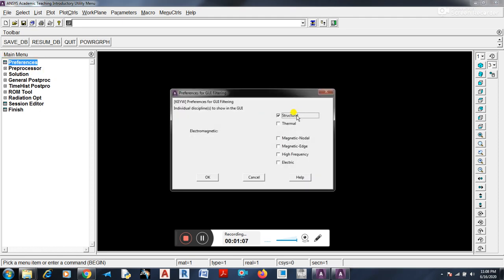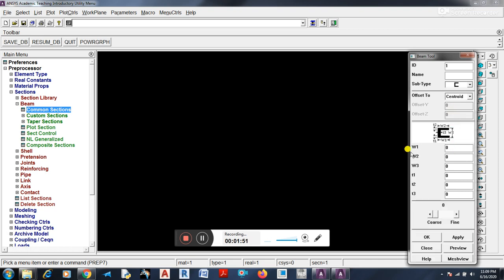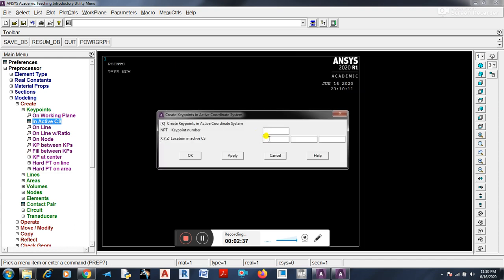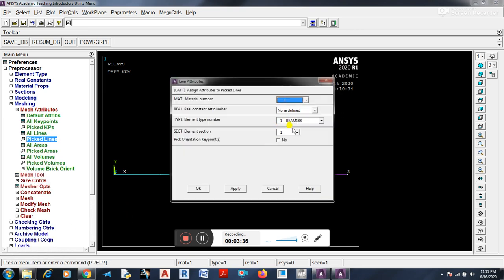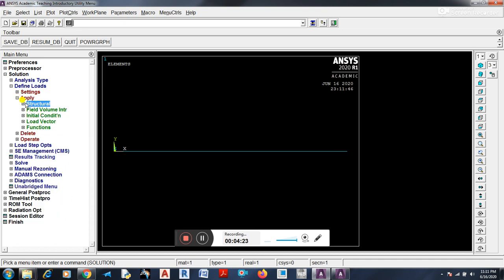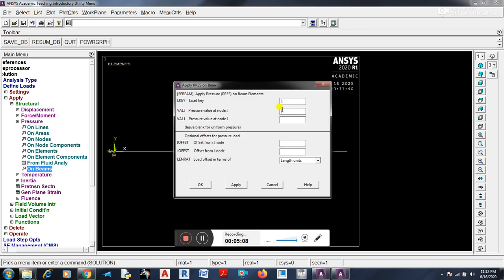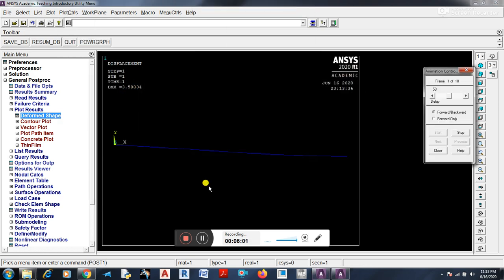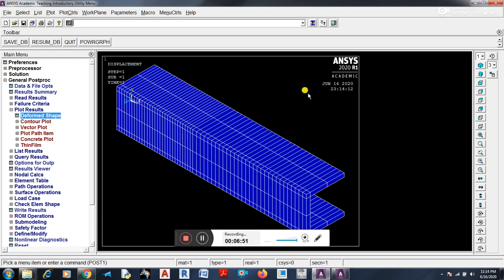C SECTION IN APDL TAKING udl solution |(PART 9)